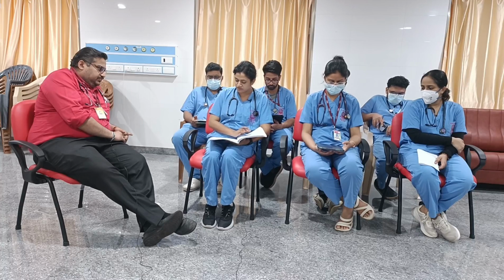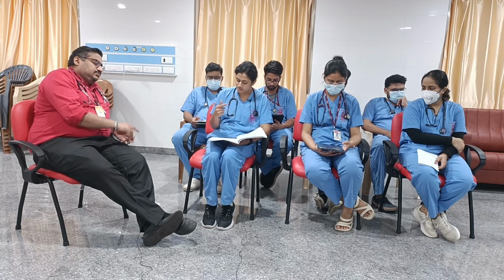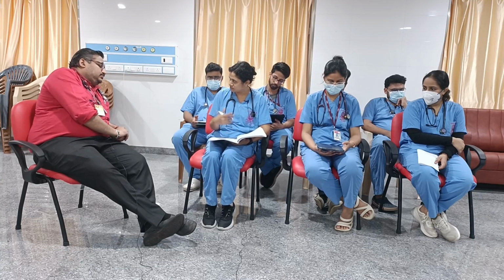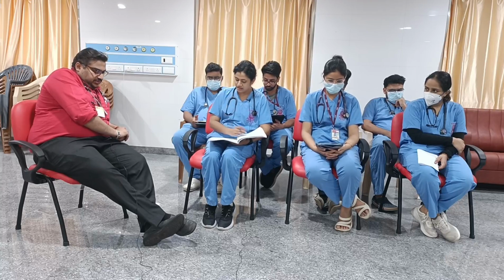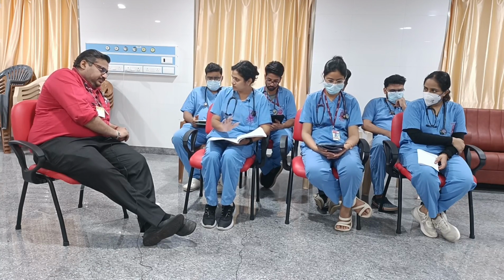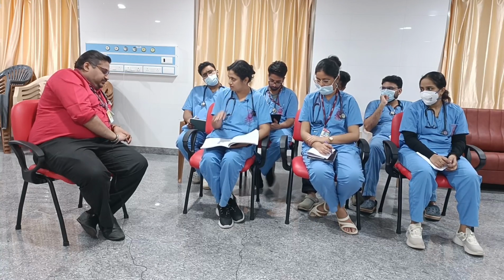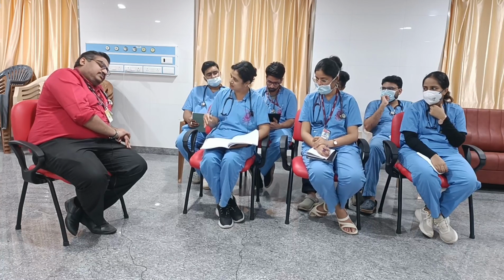Case Discussion || Epistaxis